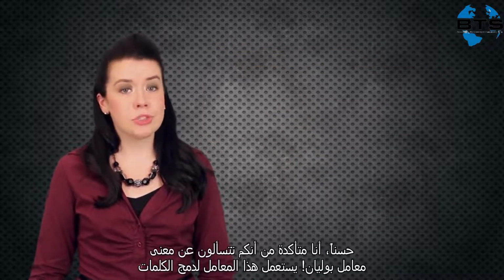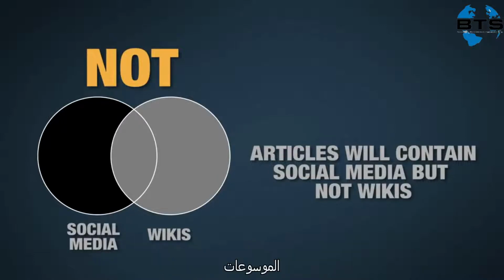نصائح حول البحث في قواعد البيانات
يشكل البحث في قواعد البيانات أمراً يعاني منه الباحثين، فنحن نعيش في عصر الغوغل والكثير يعتقد ان محركات البحث قد تلبي ذلك الغرض، لكن الأمر ليس كذلك. فهنا سنتعرف على كيفية البحث في قواعد البيانات بشكل دقيق وباستخدام بحث متقدم. فلنتعرف هنا على أفضل النصائح للبحث في قواعد البيانات عن نتائج المجلات والمقالات العلمية.

للإشتراك بالقناة الأخرى لمزيد من الفيديوهات عبر الرابط التالي

للمساعدة في خدمة البحث العلمي يُرجى التواصل عبر الرابط التالي

ما هدف الدراسات السابقة

فصل النتائج في حلقة البحث العلمي

✬ الموقع الرسمي ✬